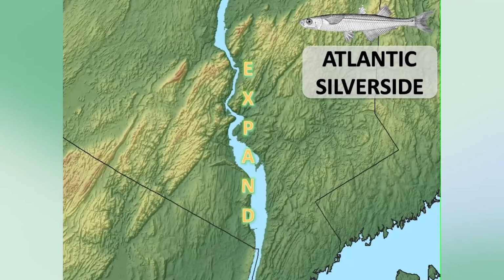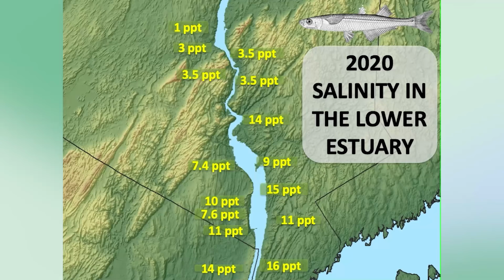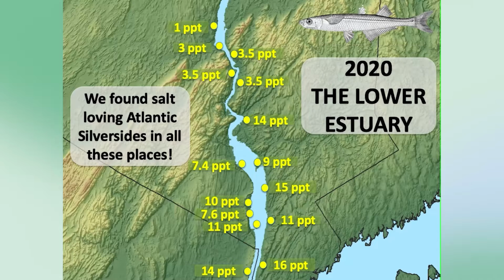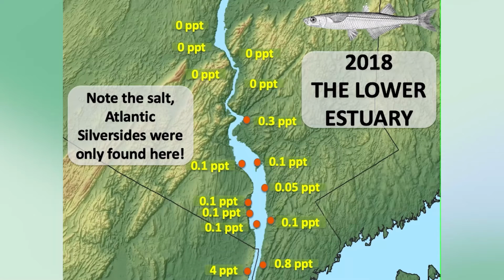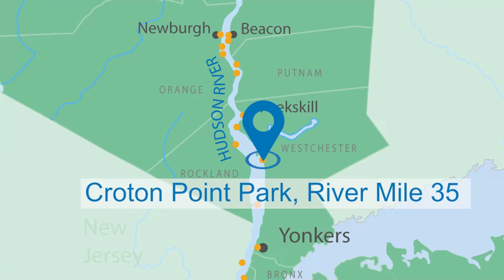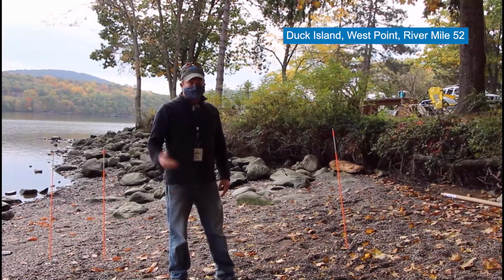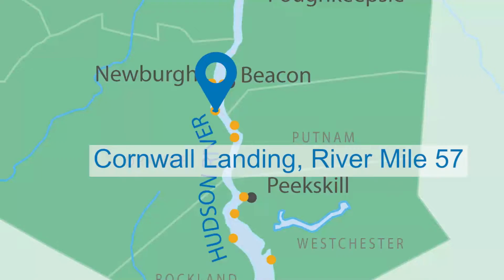Lower Estuary: Day in the Life of the Hudson & Harbor 2020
Day in the Life of the Hudson River & Harbor is an event designed to celebrate the Hudson River Estuary and educate participants on the uniqueness of our estuary. Each fall, environmental education centers are encouraged to team with school classes along the Hudson River to gather data on the Hudson and share their results, gaining a better understanding of this historic and vital estuary system. The event is coordinated by The Hudson River Estuary Program of New York State Department of Environmental Conservation and Lamont-Doherty Earth Observatory.

This 'Day in the Life' video focuses on the lower estuary section from Englewood, NJ to Beacon, NY. Today, the students are the scientists and will be collecting data from this video with their own data recording sheets, and using the Clearwater Fish Identification Guide to identify the species in this video!

For even more data, activities, lesson plans, and resources, visit the "Day in the Life" Website!